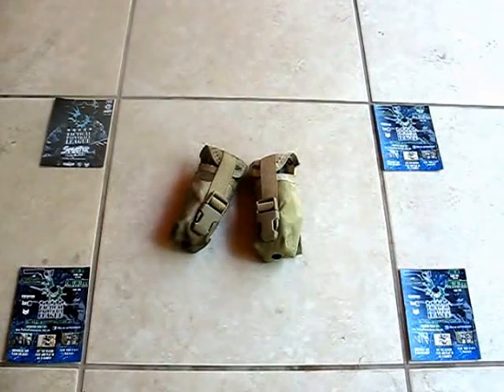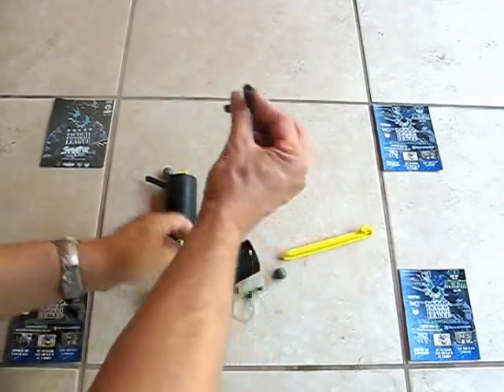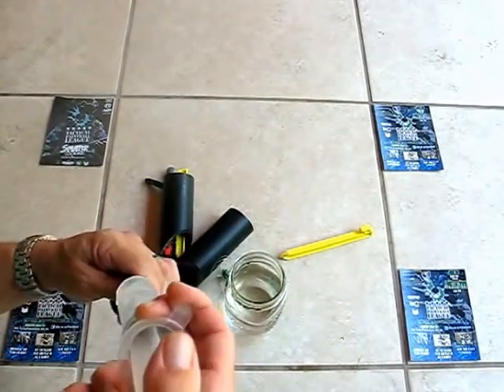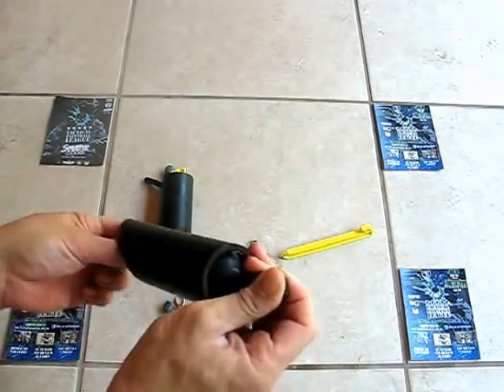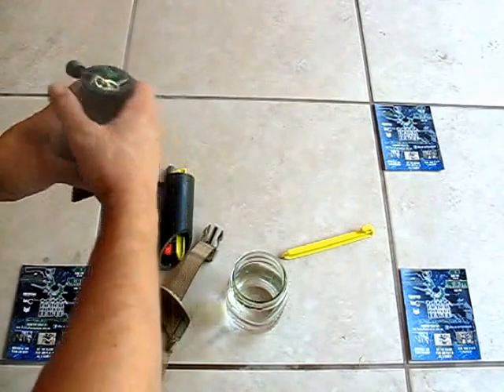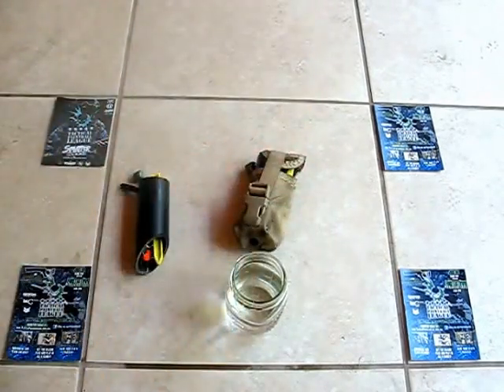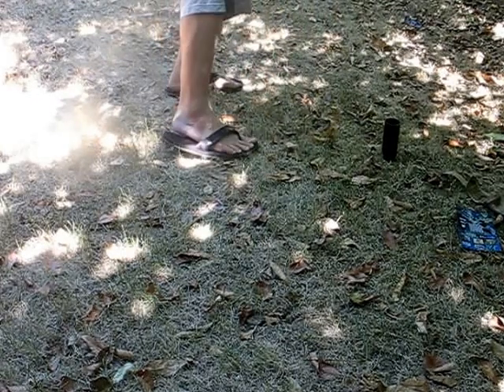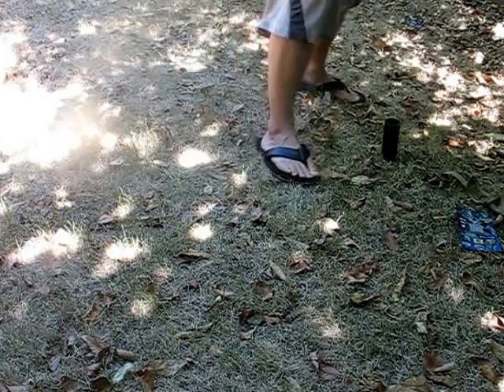TPL Tripwire Paintball Mine Demo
Here your friend dillerbocker describes the simple and effective Tripwire Paintball Landmine.  TPL veterans know that an extra minute or two can mean the difference between victory and defeat.  Utilize and important tool to slow the attack and protect key positions.